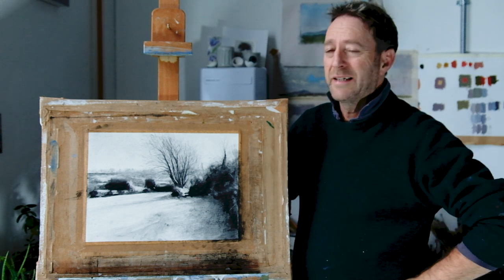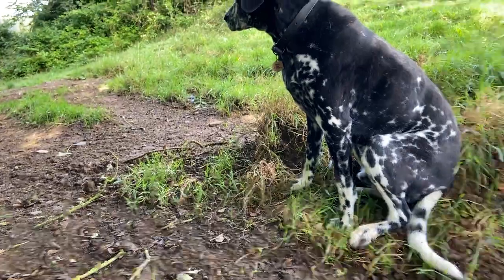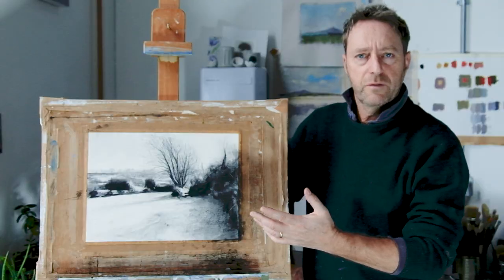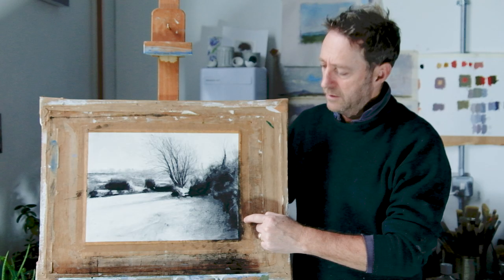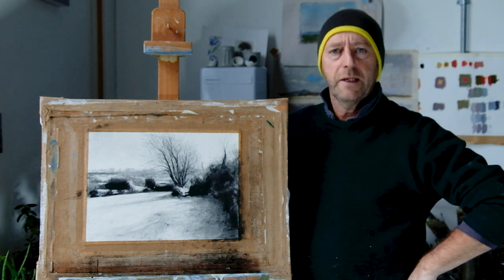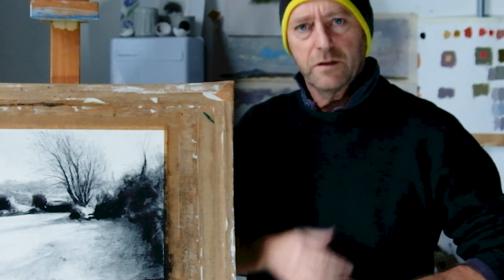Landscape Drawing in Charcoal - St Elvan, near Helston in Cornwall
The weather has been so bad in Cornwall lately, I thought it was a good chance to do some more landscape drawing in the studio. For most of this drawing I am using willow charcoal on Fabriano 300lb / 640gsm hot pressed paper. I also used some homemade liquid charcoal and charcoal powder.

The view is of an insignificant field - but I like it! The little stile caught my eye as the afternoon light struck the hedgerow behind. I also loved the fairly tall trees that grew next to the stile. I love the Autumn / Winter landscape.